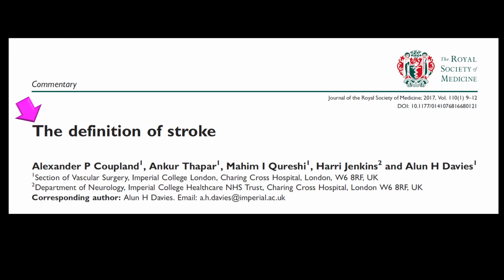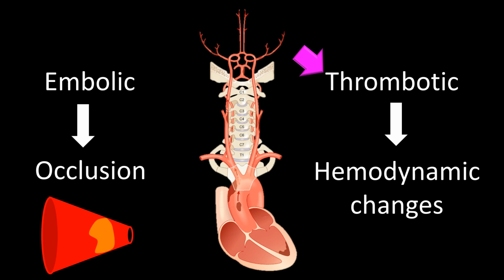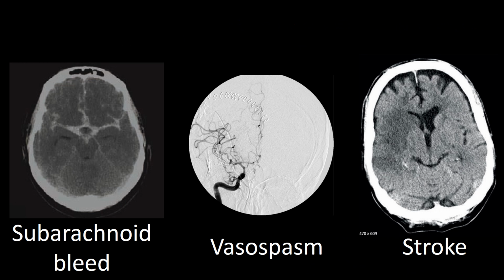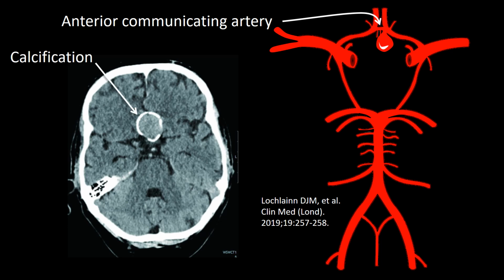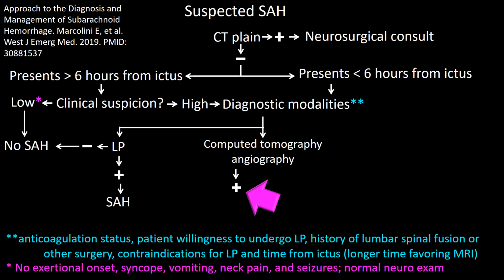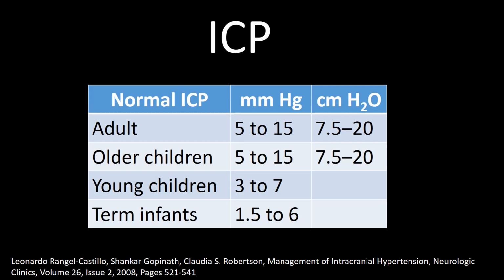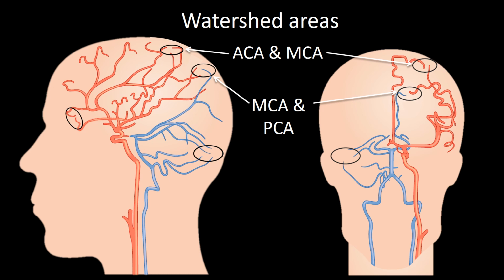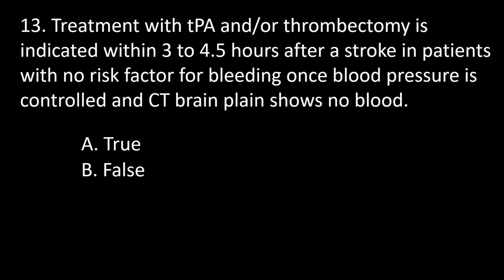Stroke and cerebral perfusion